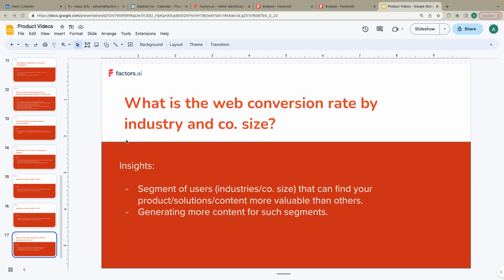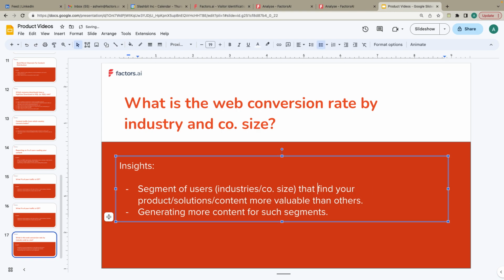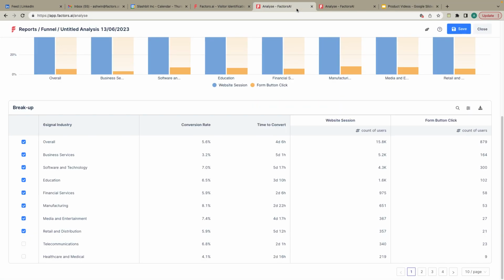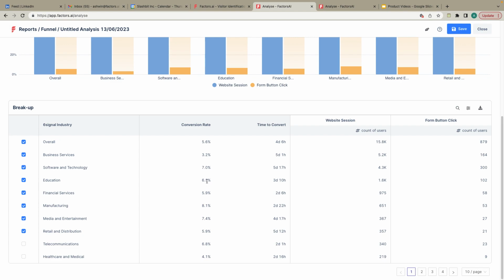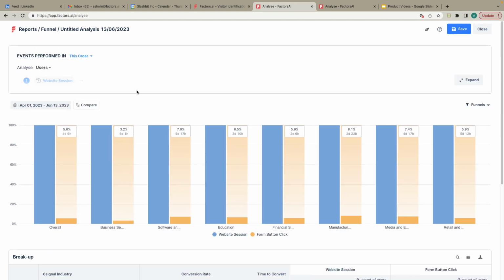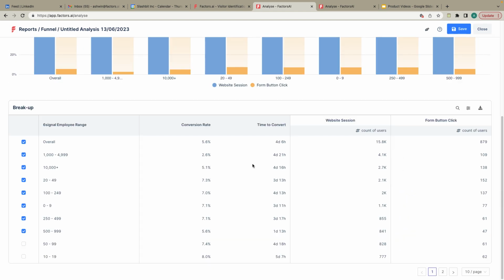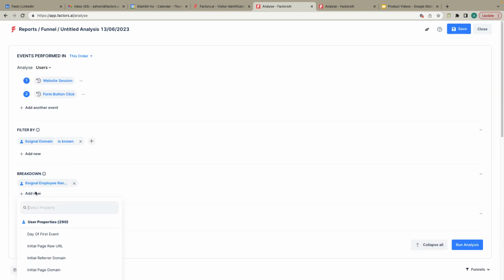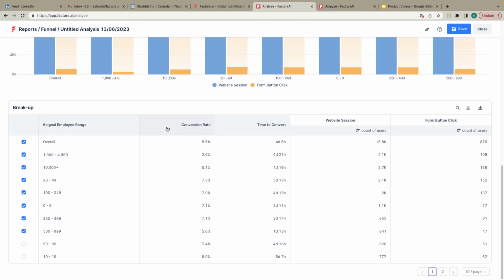Unveiling Web Conversion Rates: Industry & Company Size Analysis (2023)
Discover the power of web conversion rate analysis by industry and company size! In this eye-opening video, we explore the key insights you can gain from breaking down your web conversion data. Find out which segments of users value your content or solutions the most, and leverage this information to generate more targeted content for higher conversion rates. We dive into real reports to show you the best-performing segments, and how to combine industry and employee size to unlock even deeper insights. Don't miss this data-driven journey to boost your website's performance!

⭐✨ CHECK OUT WHAT WE DO AT FACTORS AI✨⭐

⭐✡️ VIDEOS WHICH YOU SHOULD CHECK OUT✡️⭐